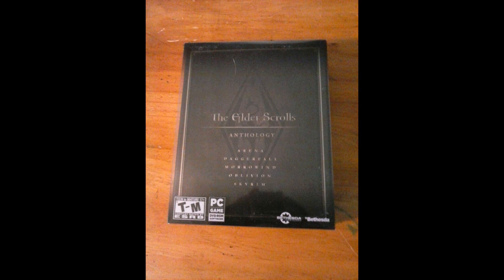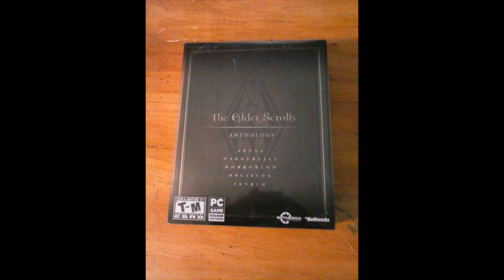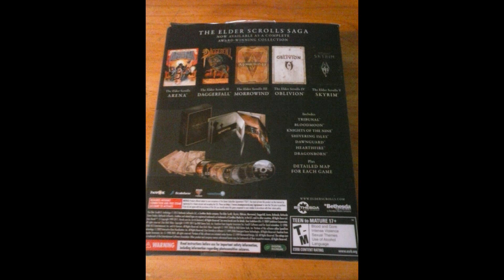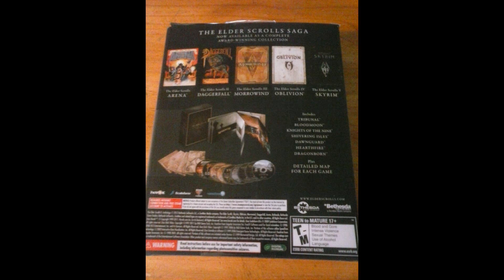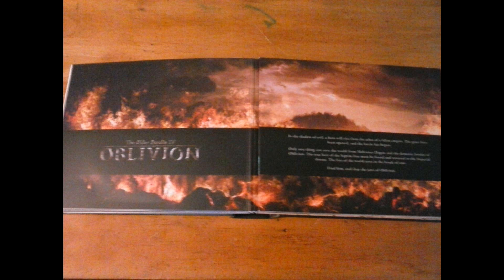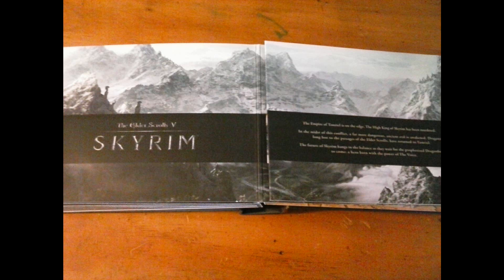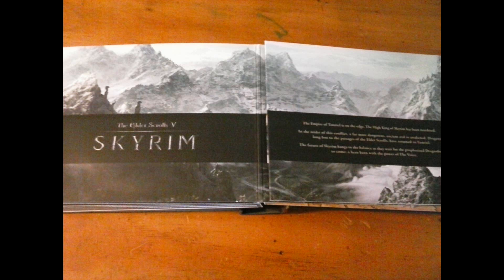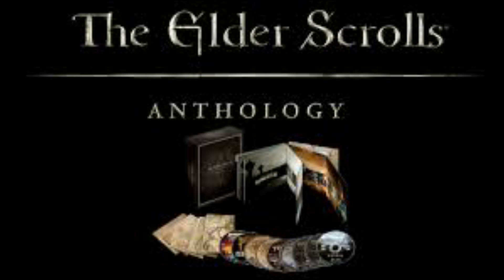The Elder Scrolls Anthology Review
Review of The Elder Scrolls Anthology. This bundle includes all of the main series TES games (Arena, Daggerfall, Morrowind, Oblivion, and Skyrim) and their add-ons/dlcs (Tribunal, Bloodmoon, Knights of the Nine, Shivering Isles, Dawnguard, Hearthfire, and Dragonborn). It also includes detailed maps for each of the games and creation/construction kits for Morrowind, Oblivion, and Skyrim. I do recommend this for anyone who wants the full experience of The Elder Scrolls Saga. However, this does not include The Elder Scrolls Online. That will have to be a separate purchase.